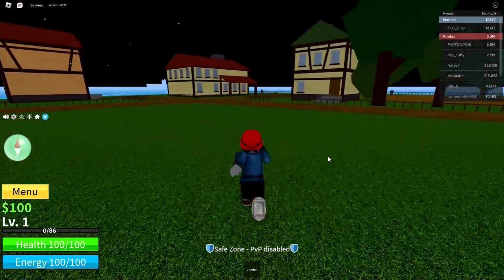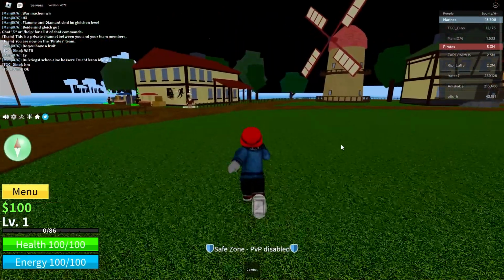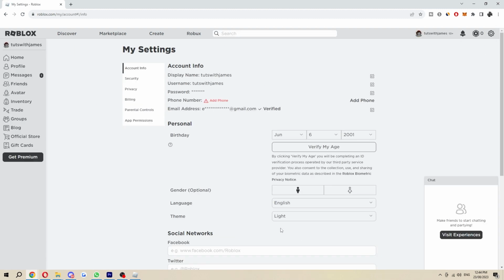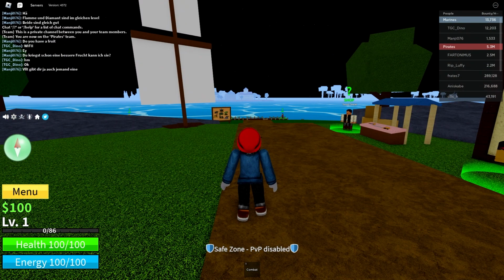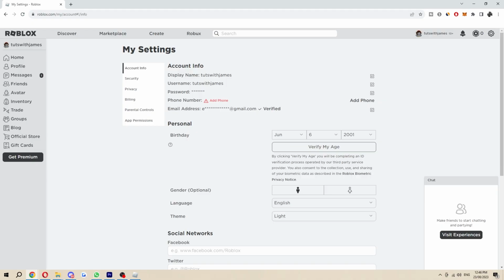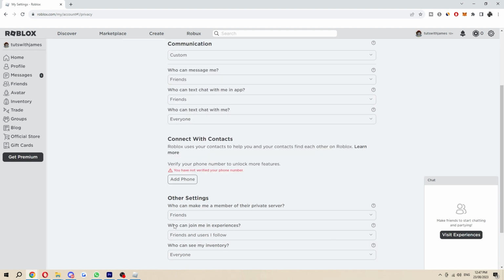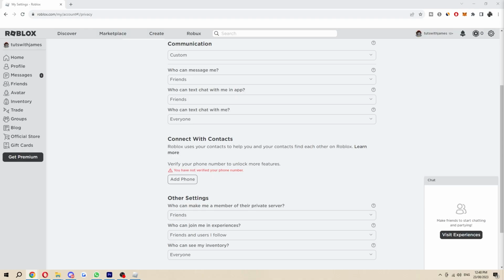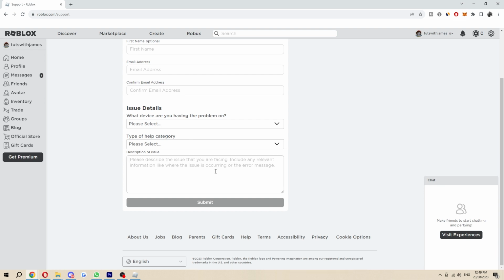How To Fix Roblox Face Tracking Not Working Or Not Showing Up (FULL GUIDE)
How To Fix Roblox Face Tracking Not Working Or Not Showing Up